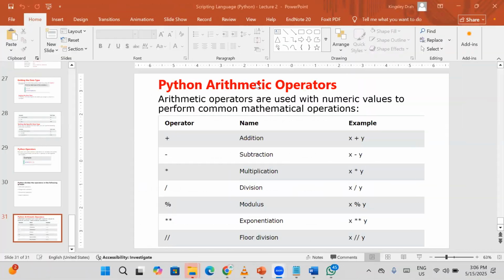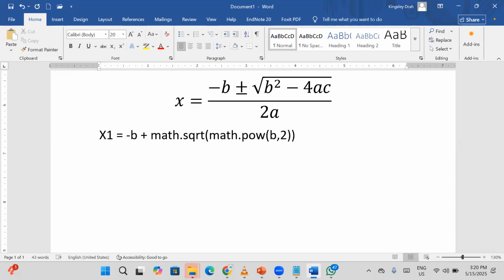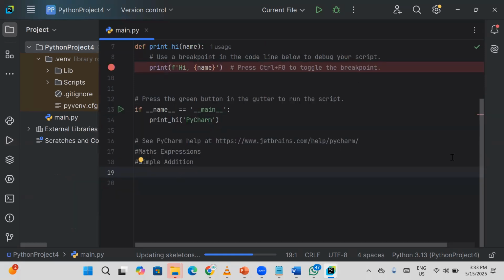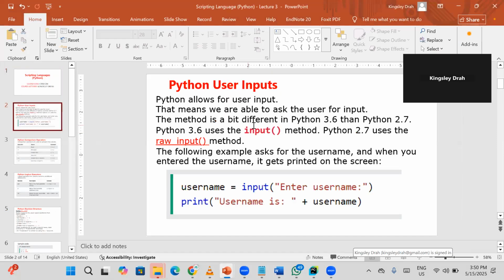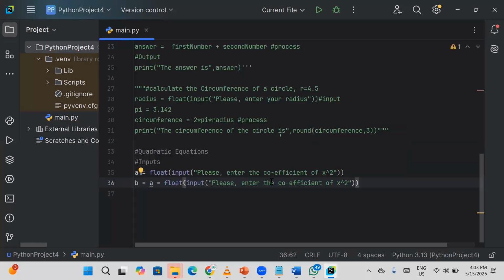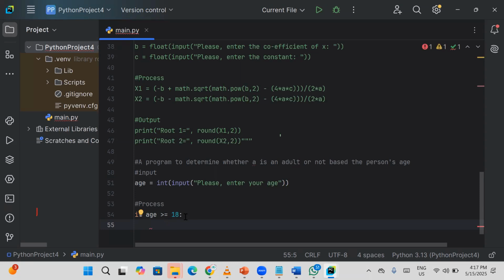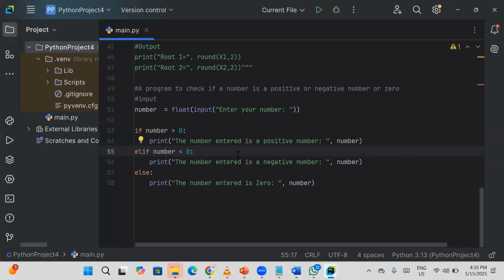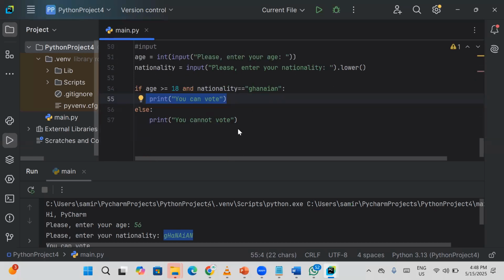Scripting Languages Lecture 2 Python 2025